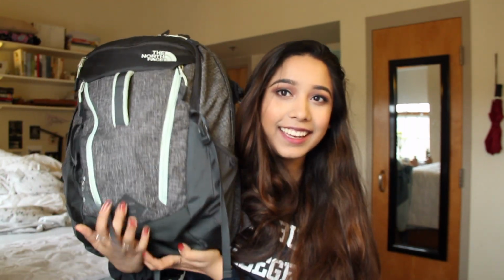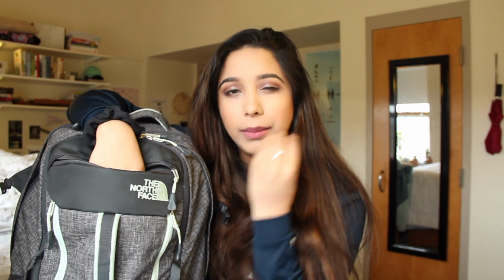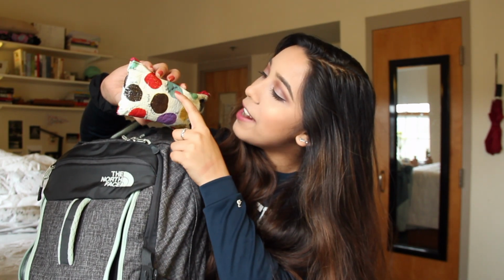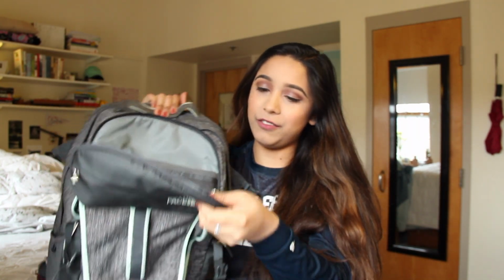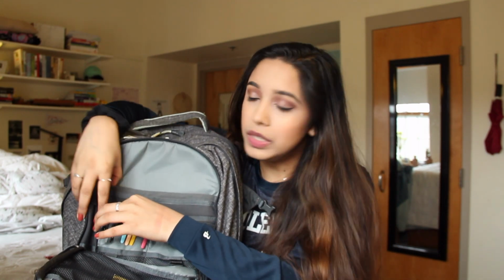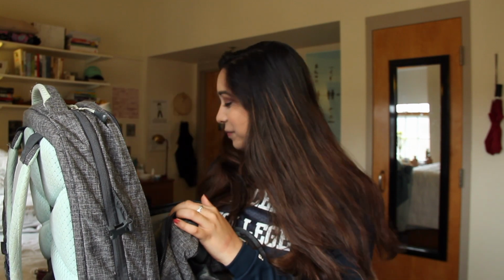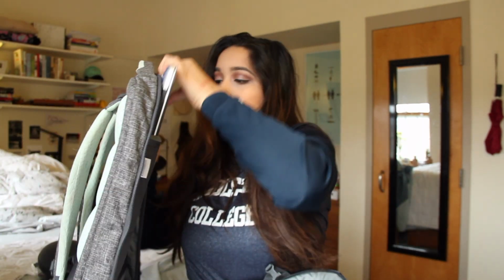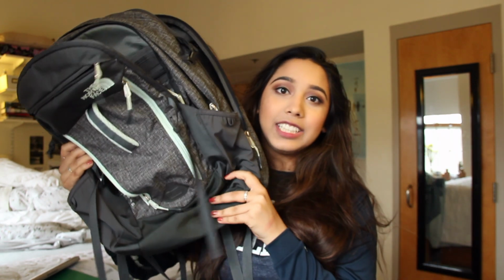What's In My Backpack 2018 : College Sophomore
So as the school year comes to a close I thought I'd do a what's in my backpack video for 2018.  Whether or not you carry a purse to school, a school bag, or a backpack, these videos have been so fun to watch recently. This is what Is inside my backpack for college. I am currently a college sophomore.

The backpack that I carry around is the North Face Surge backpack.